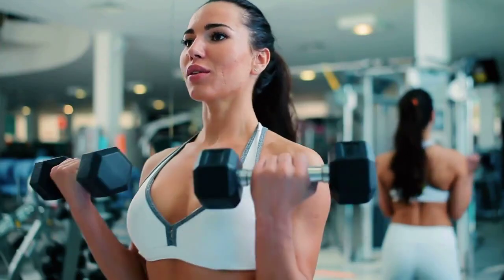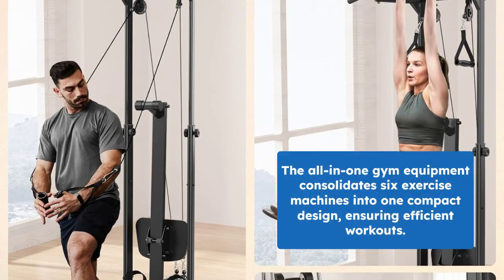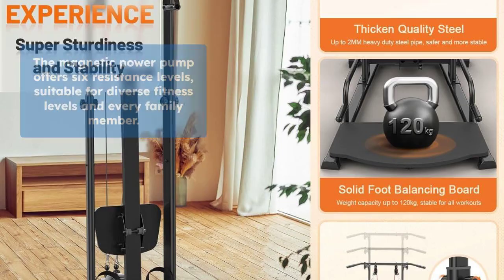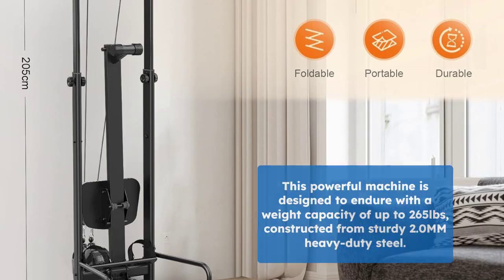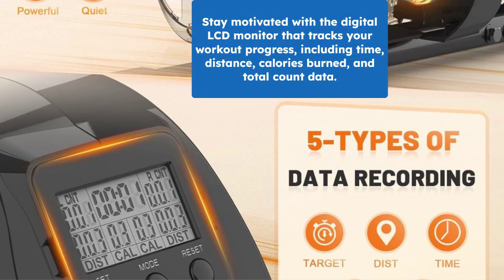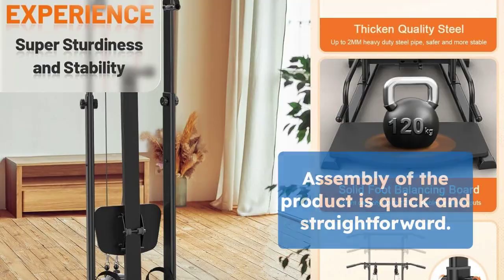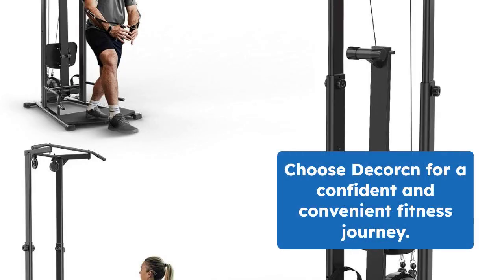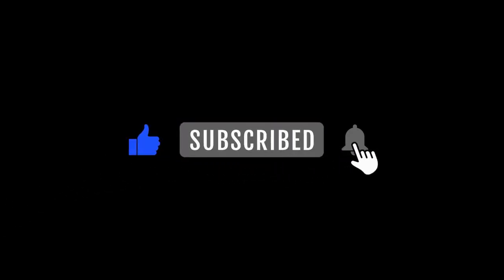Decorcn Home Gym System Review | Transform Your Home Workouts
Decorcn Home Gym System can be found

【All-in-One Home Gym Equipment】Decorcn is committed to providing unique exercise equipment. After collecting optimization proposals from hundreds of gyms and thousands of fitness enthusiasts, we developed this 2024 multi gym. It integrates six types of efficient equipment, combines cardio and strength training, completely breaks the limit of single equipment, and delivers the benefits of the gym directly to your home, perfect for beginners and improvers.

【One Choice, More Possibility】With only 11 sq. ft., you can easily access up to six efficient fitness functions: rowing machine, cable machine, pull up station, leg stretcher, dip station, and dumbbell. This multifunctional design ensures you can perform a diverse range of full-body workouts and personalize your fitness plans to keep workouts fresh and exciting.

【Take Your Cardio to A Higher Level】The magnetic power pump offers six resistance levels, which you can increase based on your progress, so that each family member can enjoy the challenging workout. With over 25 fitness moves to explore, you can enjoy the convenience of doing cardio and strength training on one device. Excellent solution for anyone who wants to focus on particular muscle groups such as the latissimus dorsi, trapezius, and pectoralis major.

【Born for Strength, Made to Last】Weight capacity of up to 265lbs and strictly using 2.0MM heavy duty steel, this home gym machine can withstand high-intensity exercise. With the extra foot balancing board, you can confidently push yourself to the limit, whether performing cable crossover, pull-ups, knee raises, or other exercises—the secure and durable workout station for your long-term fitness journey.

【Digital LCD Monitor】Planning determines efficiency and motivation. The LCD monitor informs you during every workout, including TIME, DIST, CAL, and TCNT data. Try to set goals in advance and start your workout by the countdown mode, using scientific indicators and precise plans to achieve your fitness goals faster.

【Maximum Space-Saving】The compact design of this machine is a bonus for home gym setups with limited space. Fold the rowing track in one step and then you can easily take six types of professional equipment to fit into any home gym, garage, or outdoor area. All parts including screws are listed and numbered in one box, after reading the detailed installation instructions, you can easily complete the assembly within 30-45 minutes.

【Your Faithful Partner】Decorcn provides a 3-year accessories and lifetime frame warranty backed by the factory outlet. We will be at your service until all your problems are solved. Choose Decorcn, and start your Fitnees journey!

Home Gym System, Multifunctional Rowing Machine Home Gym Power Rack, Foldable Cable Machine, LAT Pulldown Machines, Pull Up Dip Station for Full Body Strength Training

Decorcn Home Gym System

Decorcn Home Gym System Review